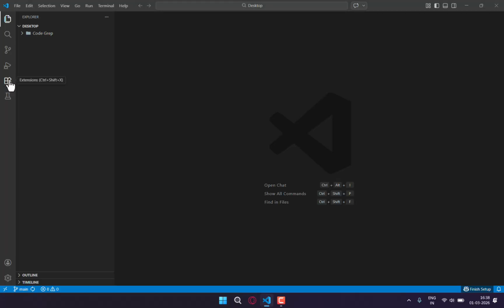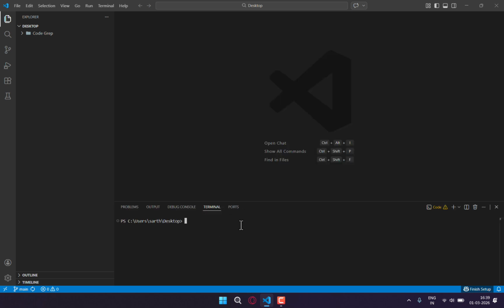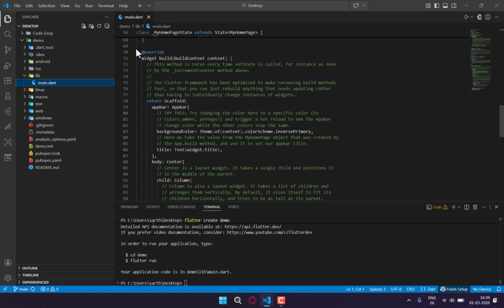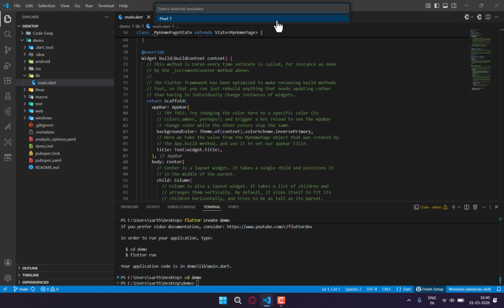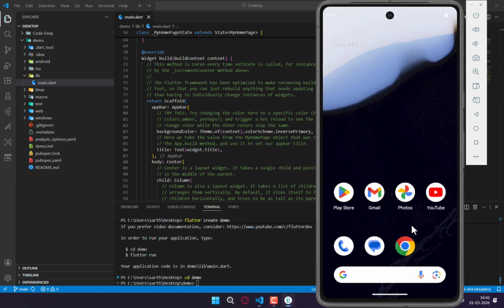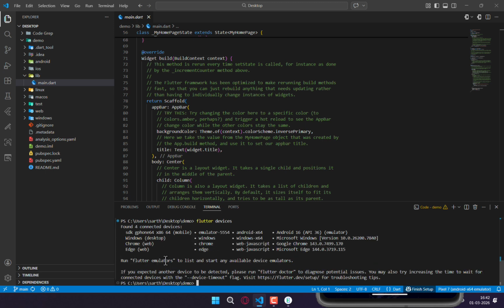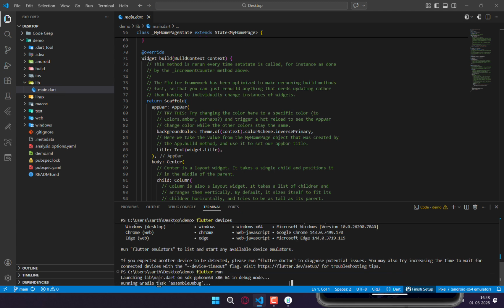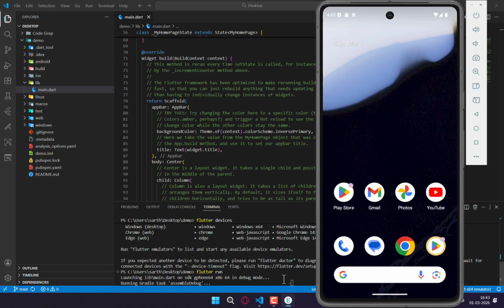How to use Flutter in Visual Studio Code | Flutter VS Code Setup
Learn exactly how to use flutter in visual studio code with this complete step-by-step tutorial! If you are a beginner looking for a proper flutter vs code setup, you are in the right place. I'll show you exactly how to install the right extensions, configure your environment, and run flutter in vs code without any errors.

In this video, we cover:
• Installing Flutter and Dart extensions in VS Code
• Setting up your emulators and devices
• Creating your first Flutter project
• Essential tips for a smooth Flutter VS Code setup